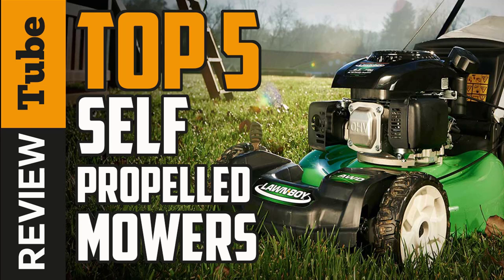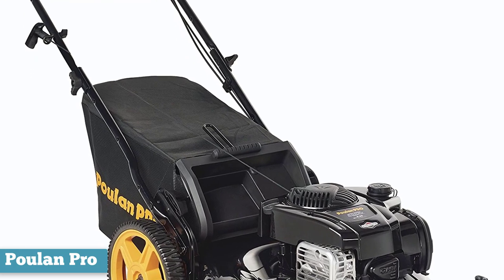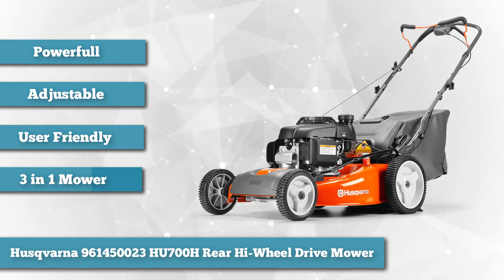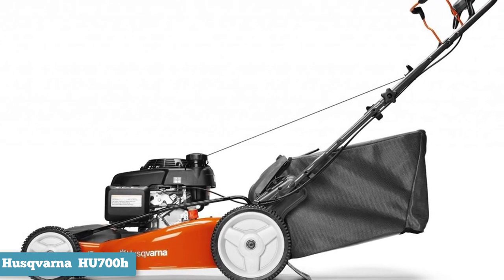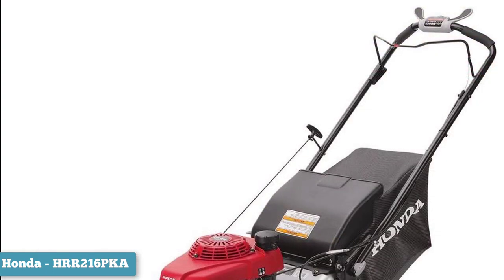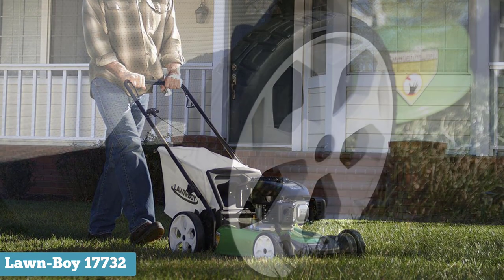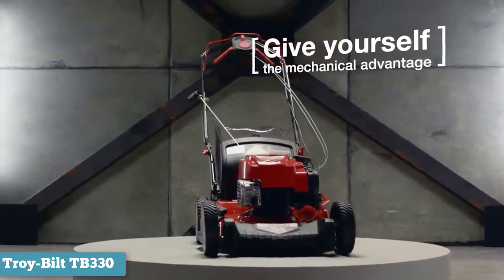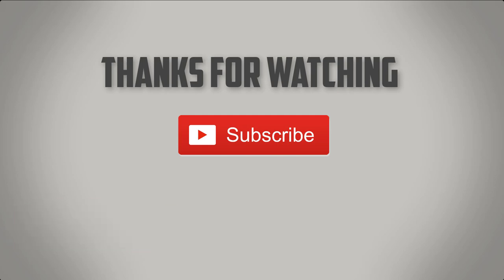✅Lawn Mower: Best lawn mower (Buying guide)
Our trained experts have spent days researching for the best self-propelled lawn mower available : click SHOW MORE
✅1. Poulan Propelled Lawn Mower
✅2. Husqvarna Self propelled mower
✅3. Honda propelled lawn mower
✅4. Lawn Boy Self Propelled Mower

To save you both time and money, we’ve narrowed down to some of the best self-propelled lawnmower brands.
Check out an in-depth review of Self-propelled lawn mowers .

About This Video:
In this video, our experts have put together a list of 5 best Self Propelled Lawn Mowers available now.

lawn mower
best lawn mower